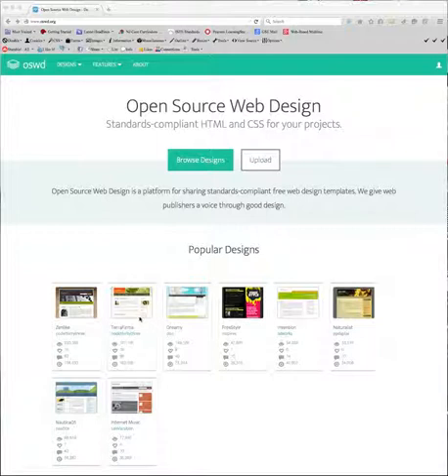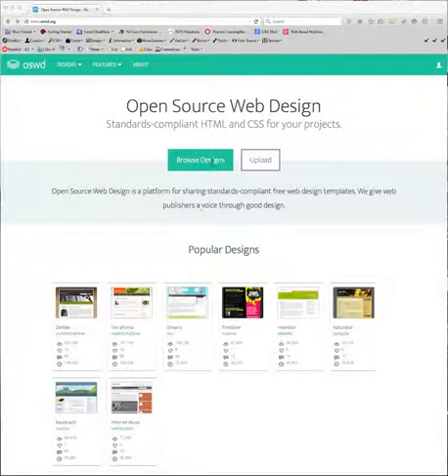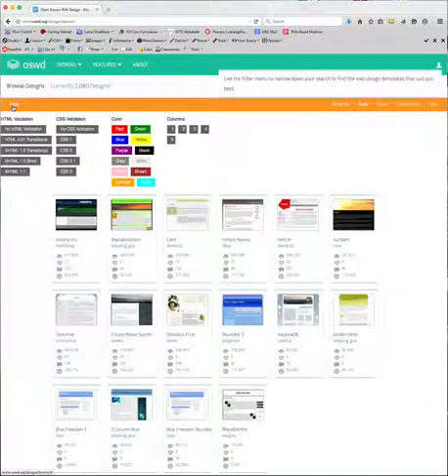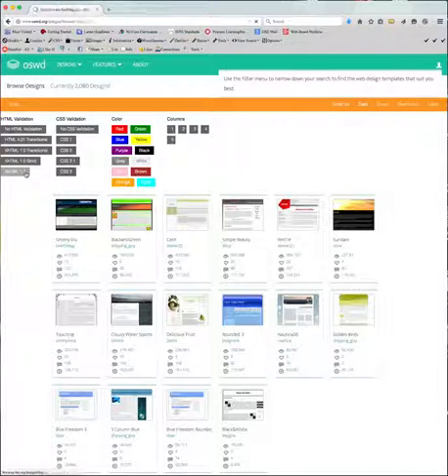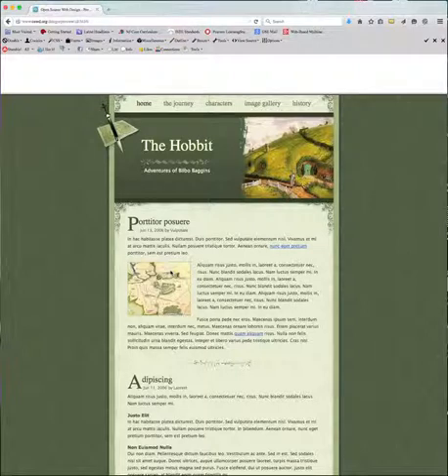OSWD 720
Basic information about the OSWD website for use in the SCCC COMS155 class.